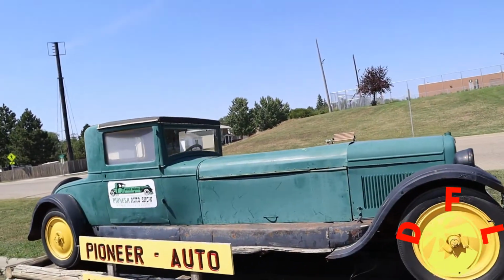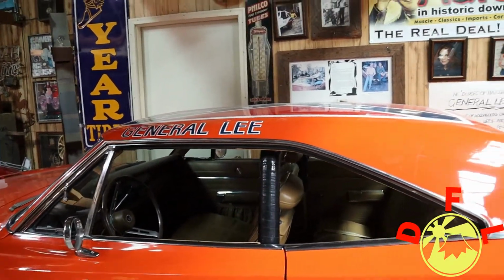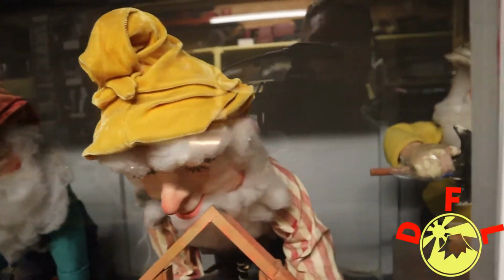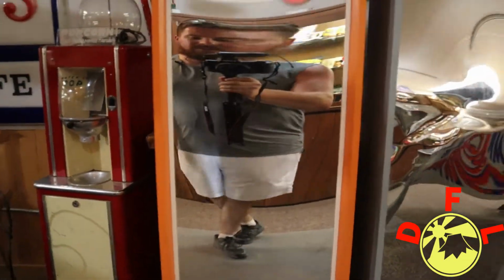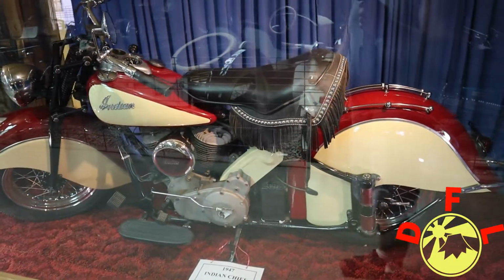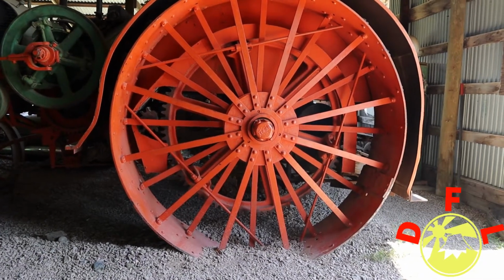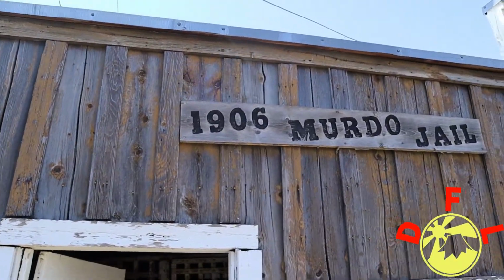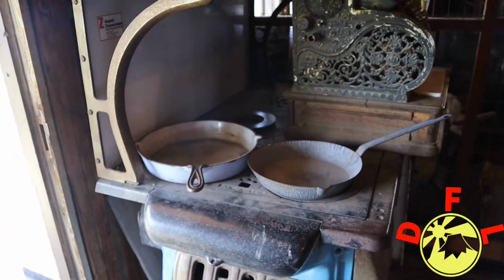General Lee in South Dakota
Hello everyone!! I am finally getting to the videos I took while on my trip to Wyoming. This video takes a look at the Pioneer Auto Museum in Murdo South Dakota. I will include links below that you can read more about the museum. I have gone a few times and for the most part it has not changed much between the years but there are a few new cars here and there.

Which attractions in South Dakota have you been to and which ones do you recommend? I go through South Dakota yearly on my way to Wyoming so it would be fun to see some new places.